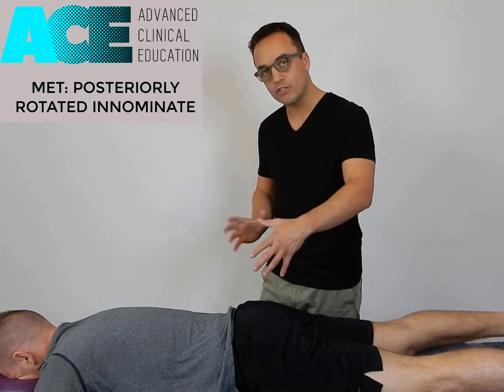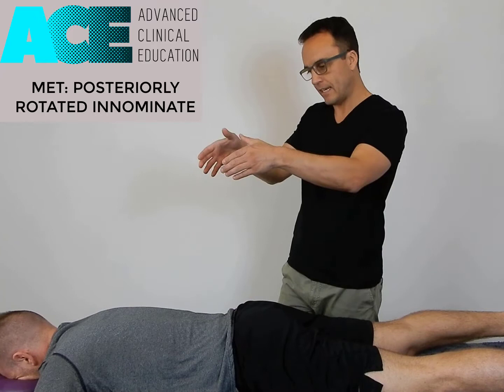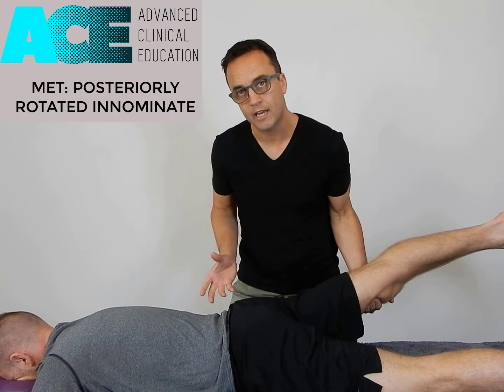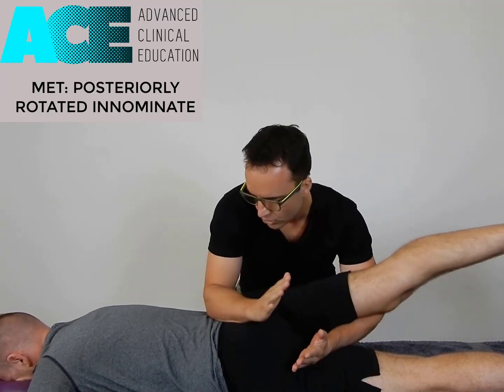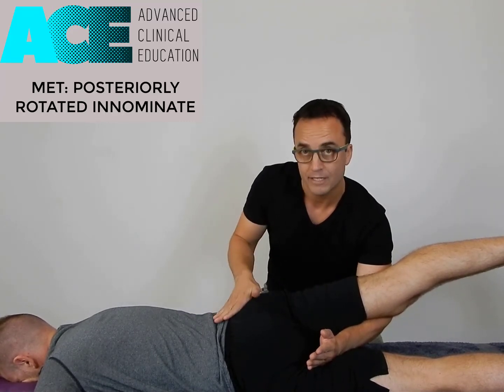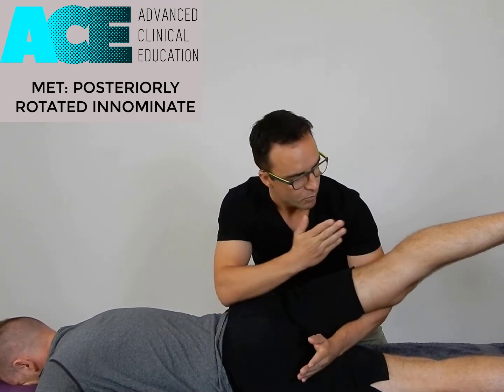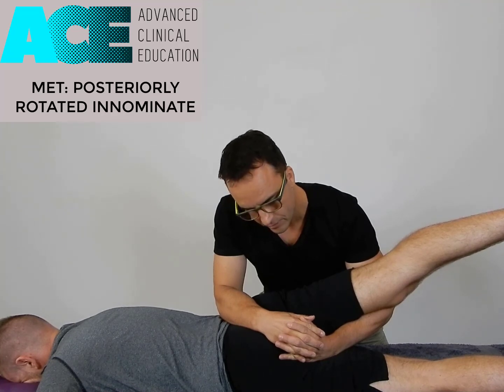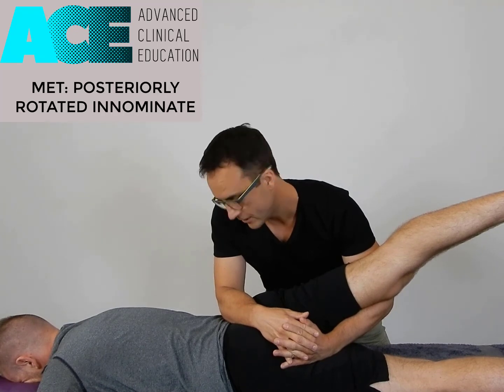ACE MET Posteriorly rotated inominate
MET to correct a posteriorly rotated innominate